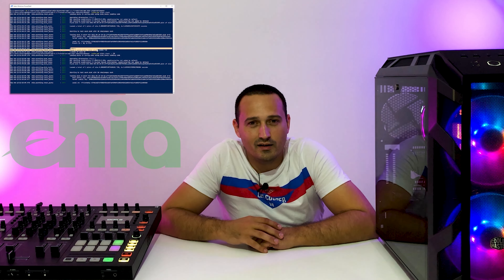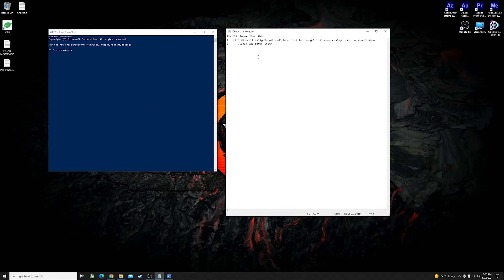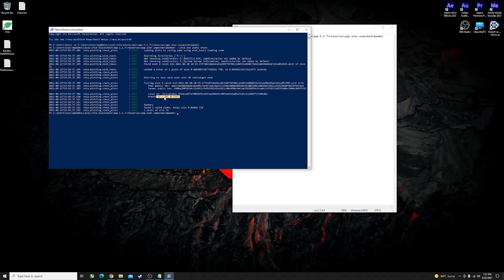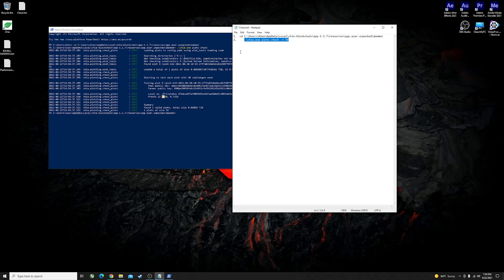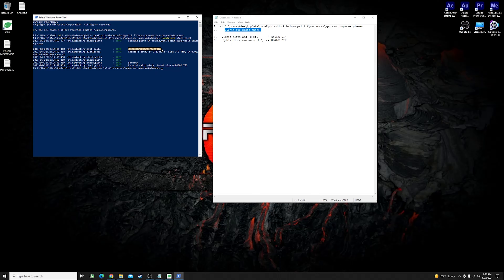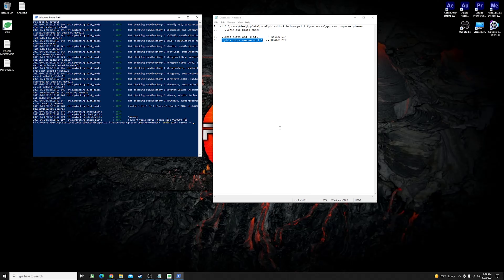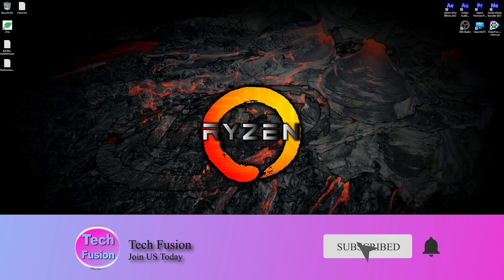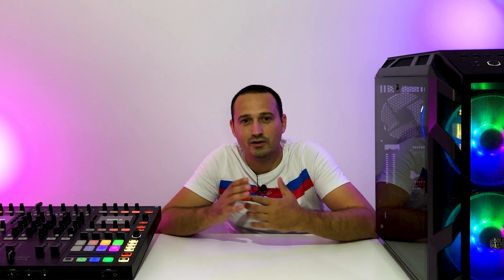Chia Check Plot : Madmax Plot Integrity & Add plots to Chia Official App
In this episode we will learn to check a Chia plot that was made using the MadMax plotter script.
You can actually check a plot to see how good it is against the challenges in the Chia Mainnet.

BONUS: Learn how to add plots to Chia official App & How to add folders to the plot check itself.

Commands for PowerShell:
1.  cd C:\Users\Alex\AppData\Local\chia-blockchain\app-1.1.7\resources\app.asar.unpacked\daemon
2.   .\chia.exe plots check

3.   .\chia plots add -d C:\     - TO ADD DIR
4.   .\chia plots remove -d E:\"  - REMOVE DIR

Chapters:

0:00 Intro
0:16 Check Plots
5:40 Add & Remove Plot Folders from check
9:07 Add plot to official Chia App